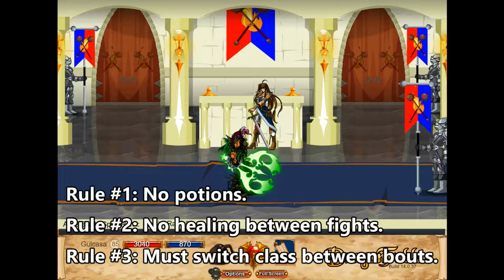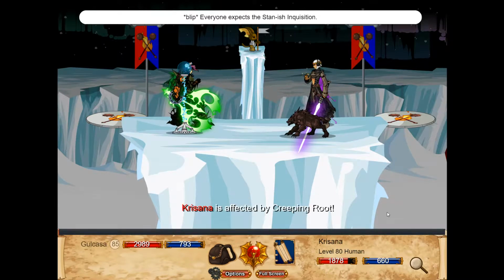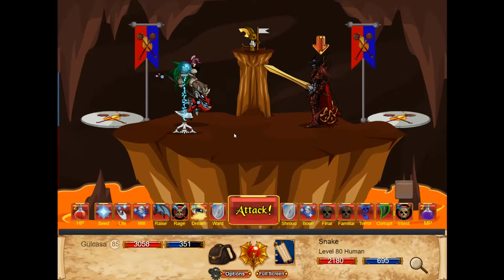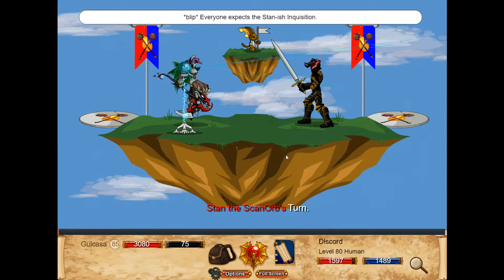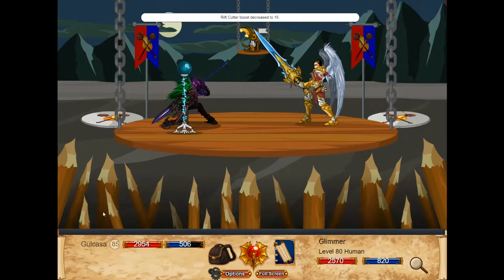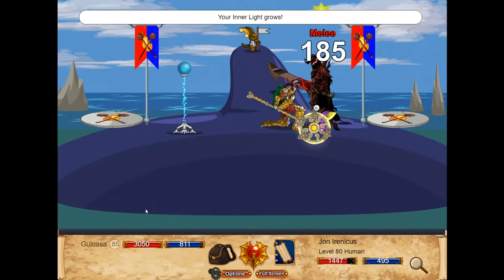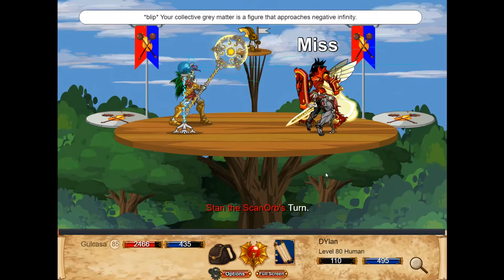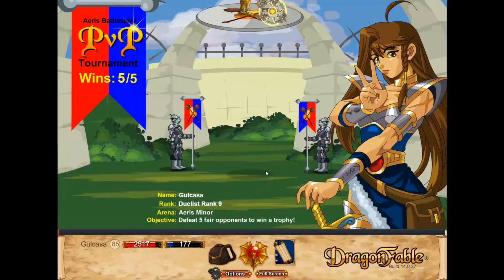Dragonfable PVP - Round 5 (Current Streak: 4)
In this video, I go for another round of PVP at the Aeris Battlespire.

PVP in Dragonfable put you up against AI-controlled characters that belongs to actual players, so you have no idea what you're gonna end up against.

In this particular round, we're gonna try to establish a streak, while following a number of specific rules. If my character ever dies, then the streak is dead!

In this particular round, we come across one of the characters of fellow YouTuber TheRuinedShadow, who I'm told is rather famous, as far as Dragonfable is concerned. This should be interesting!

If you wanna have a go at my character or even make a video out of it, then by all means, go right ahead!

Character ID: 14099678